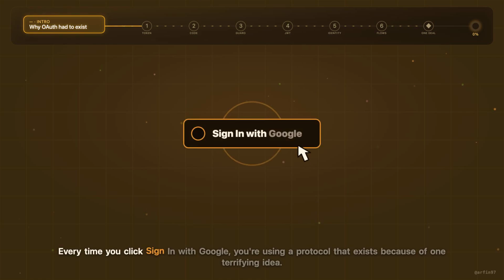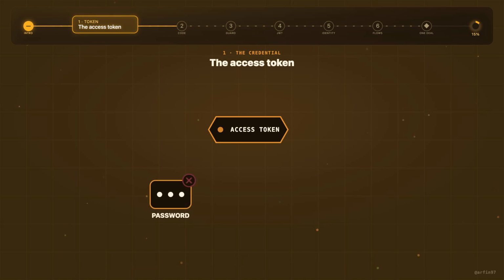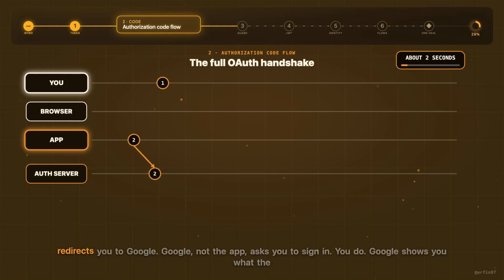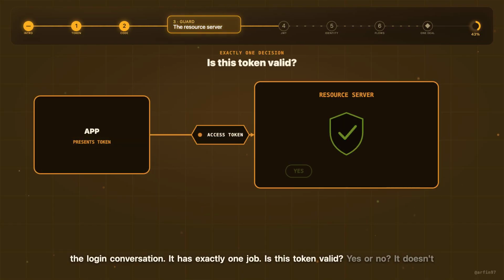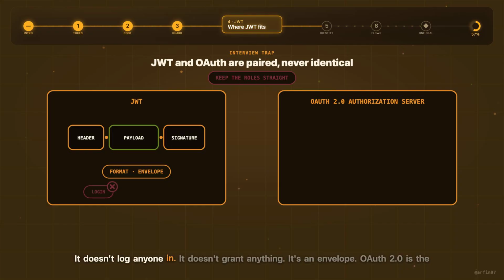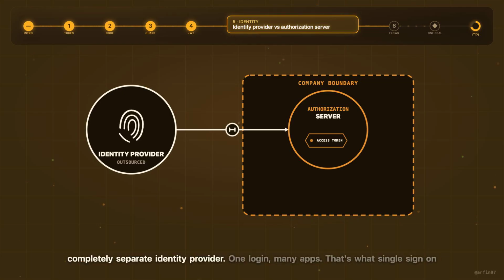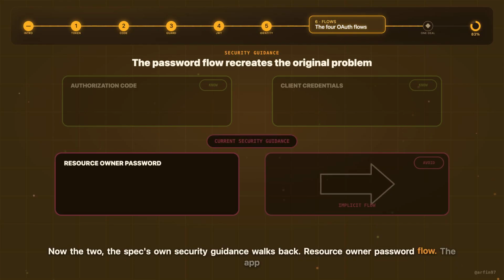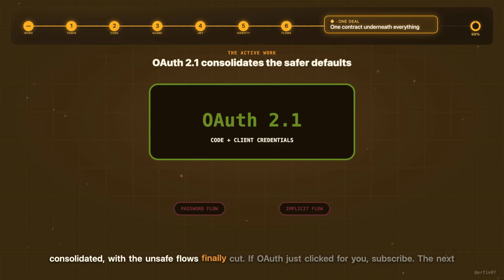OAuth 2.0 explained with examples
Most developers use OAuth every day—and many still think it logs users in. It doesn’t.
Here’s what actually happens when an app asks for access without ever seeing your password.

This visual guide breaks down access tokens, authorization code flow, resource servers, JWT,
OpenID Connect, identity providers, and all four OAuth flows—including the two modern security
guidance says to avoid.

⏱ Chapters
00:00  Why OAuth had to exist
01:00  The access token
02:01  Authorization code flow
02:50  The resource server
03:31  Where JWT fits
04:27  Identity provider vs authorization server
05:31  The four OAuth flows
06:53  One contract underneath everything